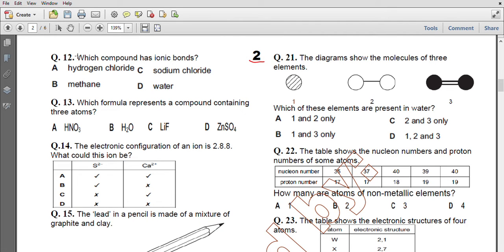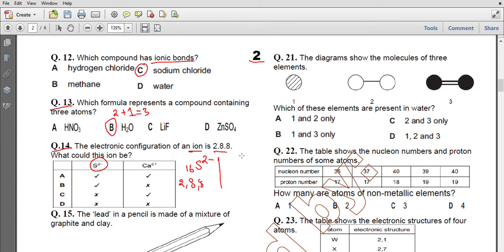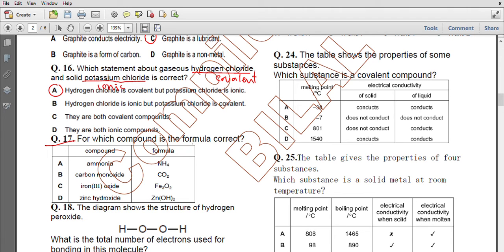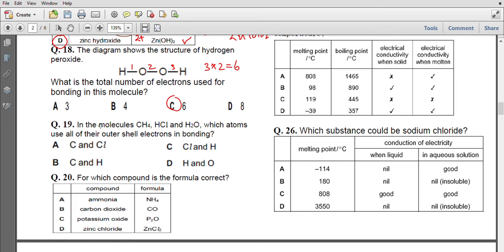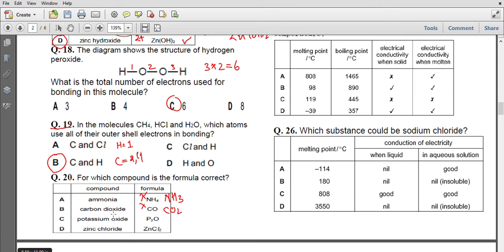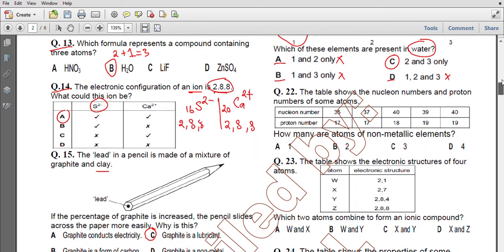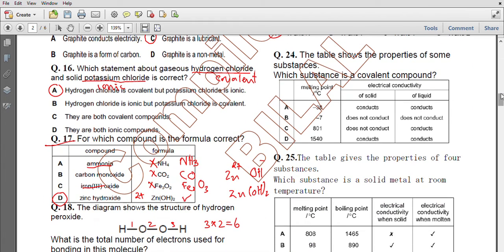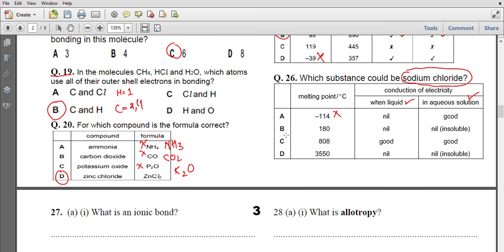Chemical Bonding worksheet Page 2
discussion and solution of 2nd page